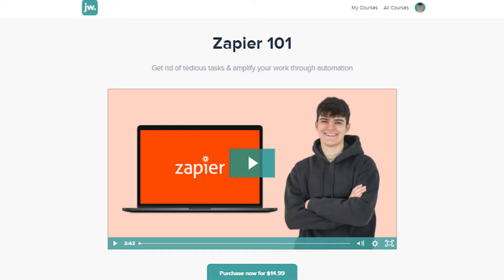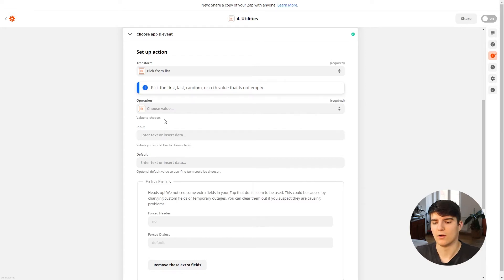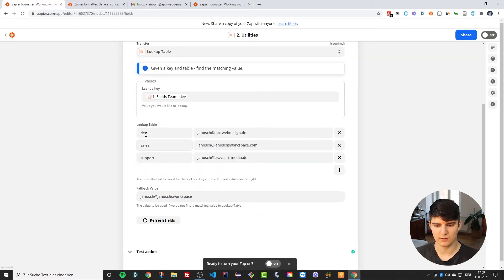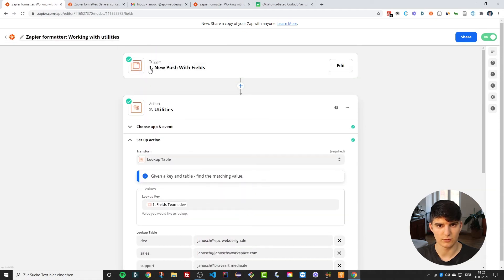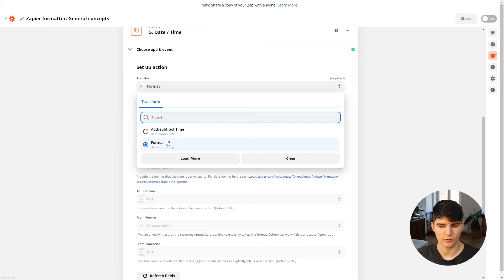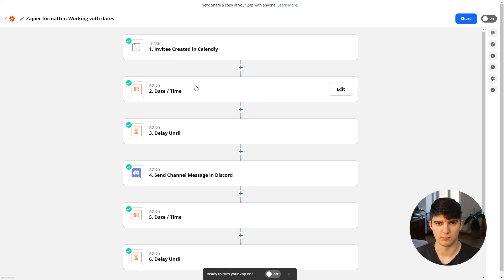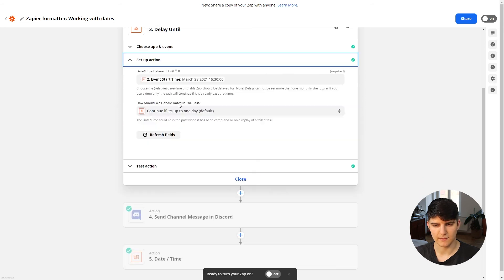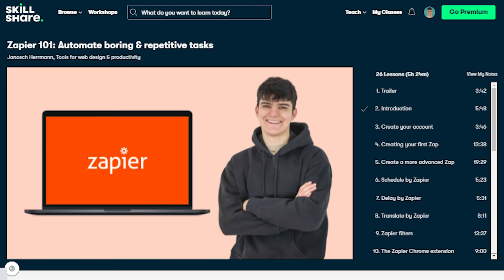Zapier formatter: Working with dates & utilities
The Zapier formatter is one of the most important Zapier tools for formatting data between different automations steps. In this video, we're going to take a look at how you can dates & utilities using the Zapier formatting tool.

⏰ TIMESTAMPS
00:00 - Introduction
00:35 - Get the complete Zapier 101 course
01:31 - Available action steps
03:23 - Using lookup tables
07:43 - Date & time options
09:36 - Create custom reminders with the Zapier date formatter
13:06 - Outro

Hey, I'm Janosch! I'm a computer science student & web designer living in Berlin, Germany. On this channel, I create tutorials on the software tools that help me run my business on a daily basis. My goal is to make tools accessible to everyone, no matter if you have a technical background or not🟢

Data protection something that's really important to me. You can find my data protection policy